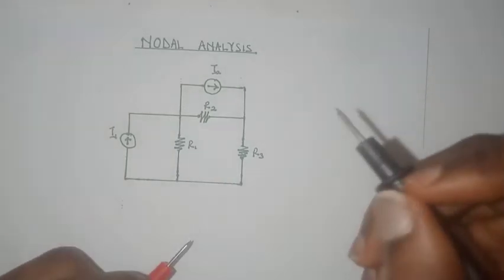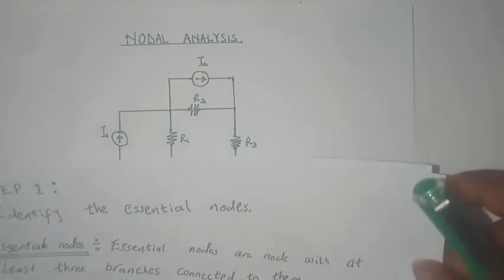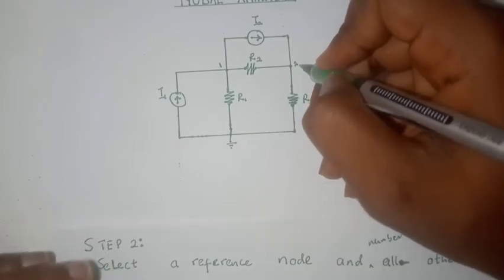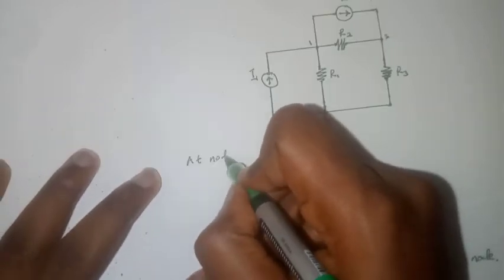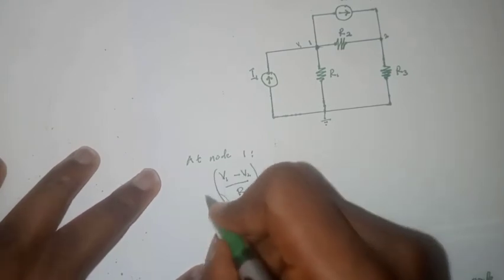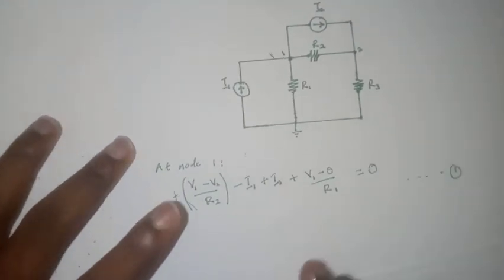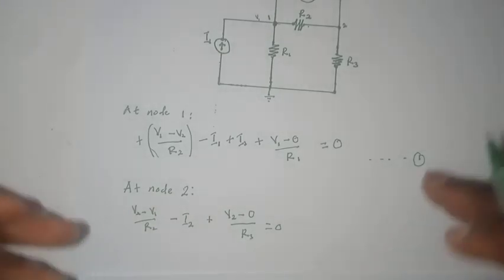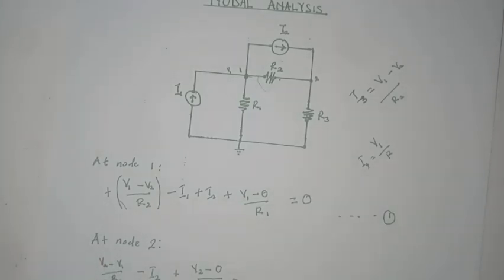Nodal analysis - An introduction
This video offers a soft introduction to nodal analysis. It also explains the core concepts that guide nodal analysis, one of which is Kirchhoff's current law. Find out more about nodal analysis in the video.